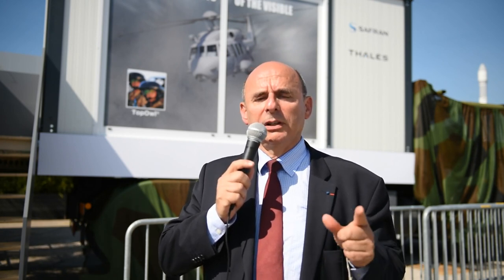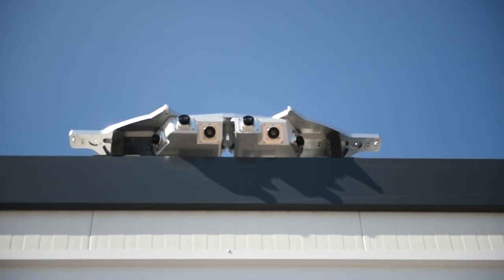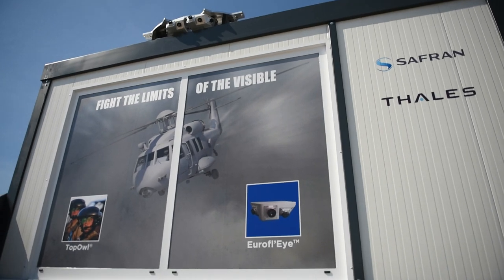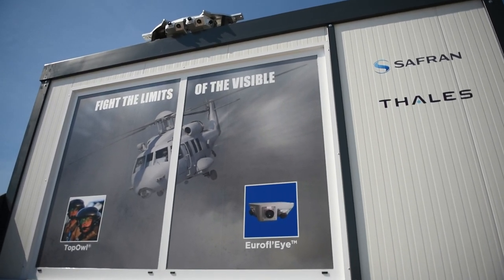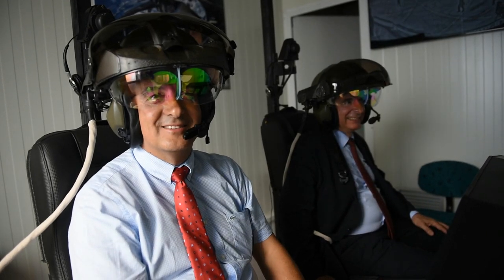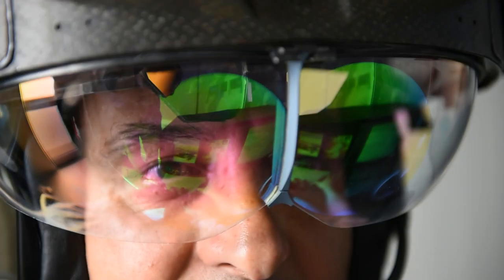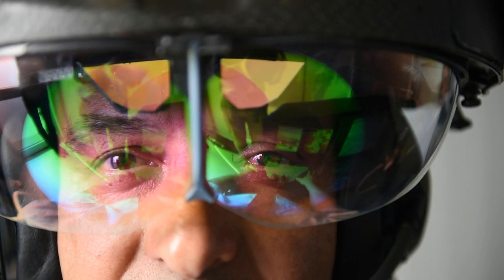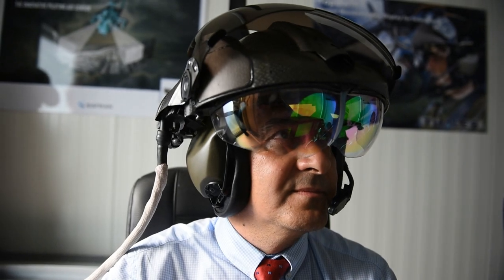Paris Air Show | Thales TopOwl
Pascal Point, HMSD Business Development & Marketing Director, explains the collaboration between Thales and Safran for helmet mounted-sight display TopOwl.